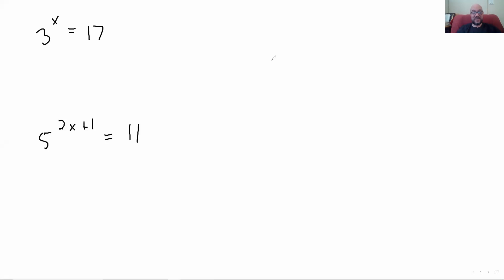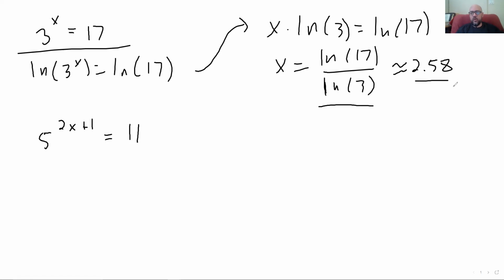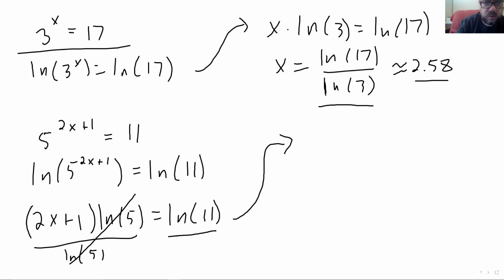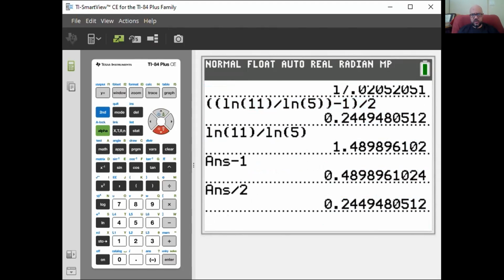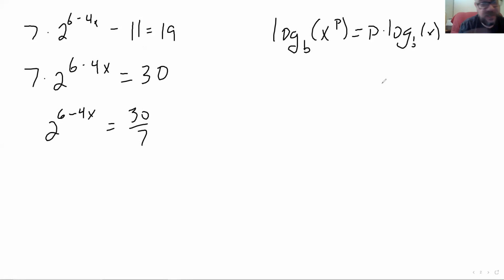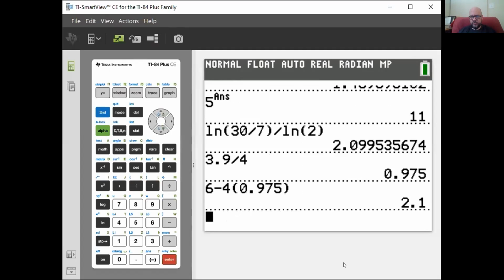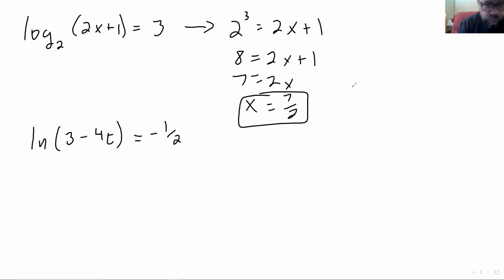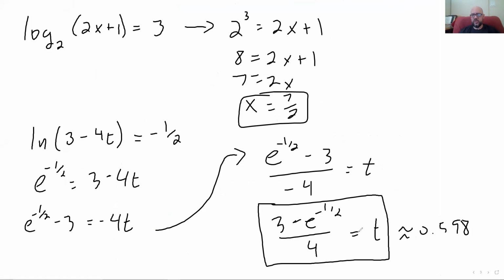Solving log and exponential equations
Some solving log equations, mostly solving exponential equations.